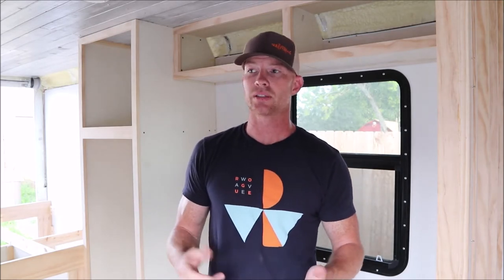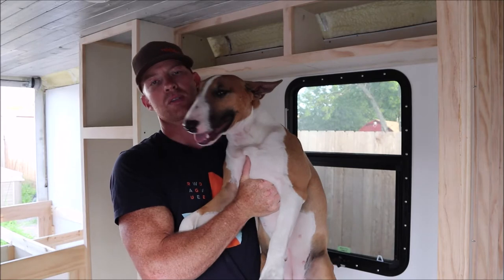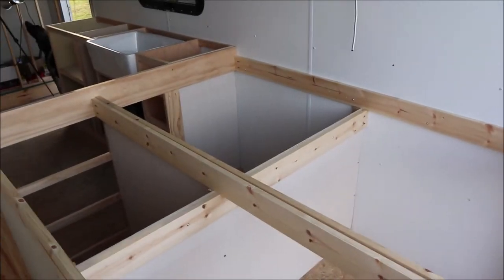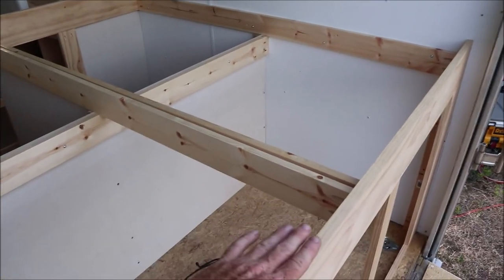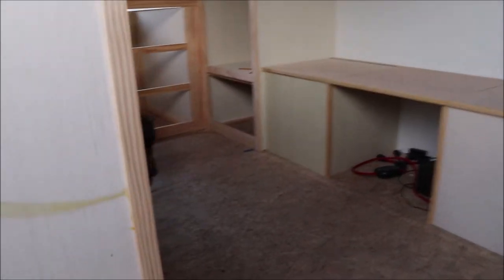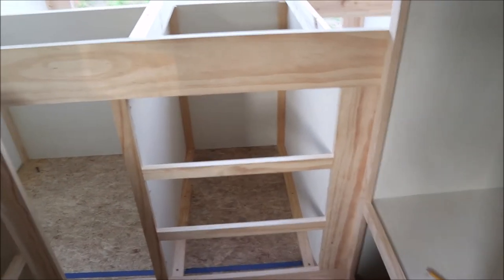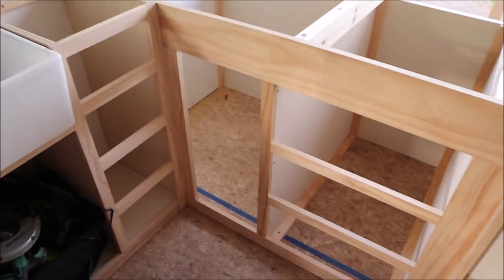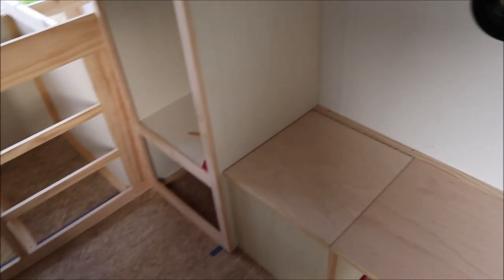Cargo Trailer Camper Conversion Update 2 Cabinets - Bed - Dogs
quick update of the work between the first update video. got some new cabinets built and installed. Trying to make room for our dogs and making plans for the next step in the build. Slowly but surely chugging along.